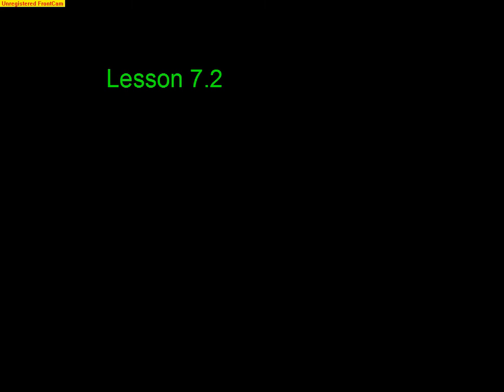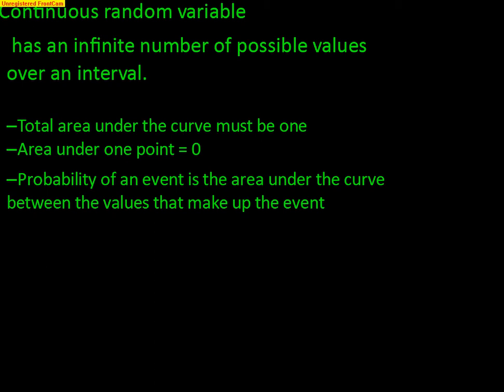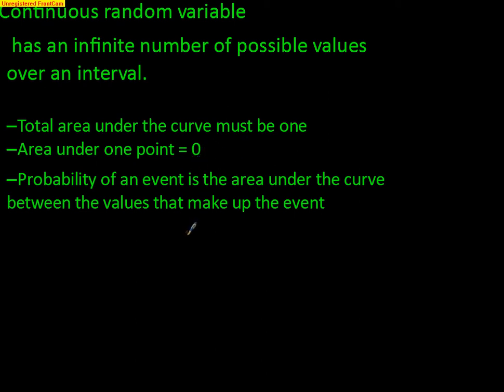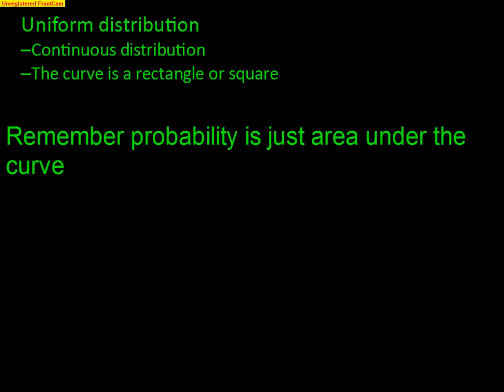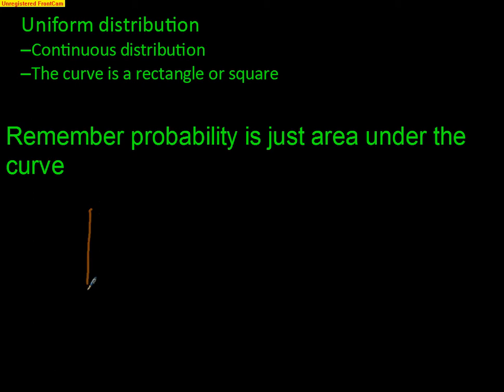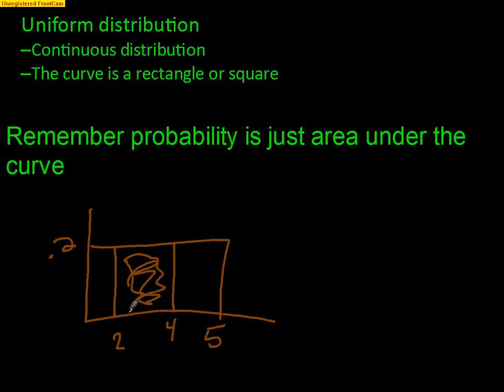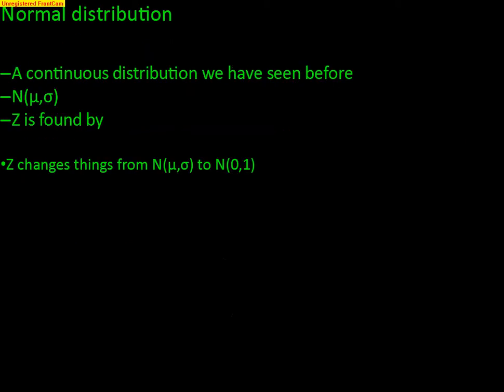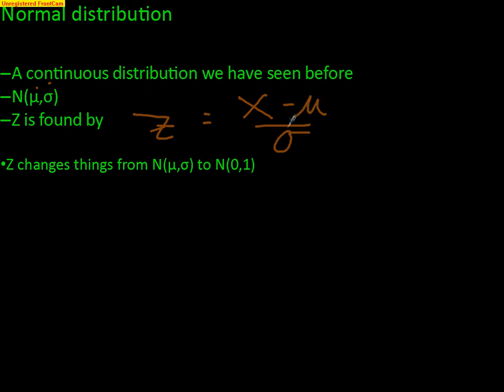Lesson 7 2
Continuous random variable, uniform distribution